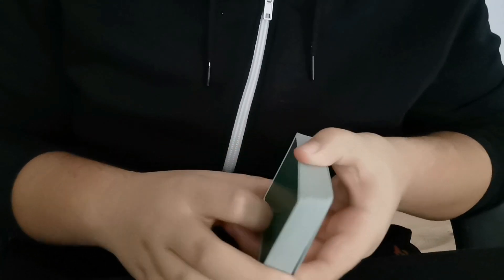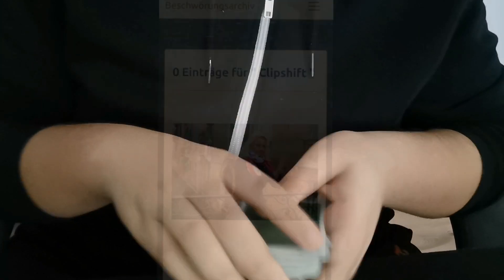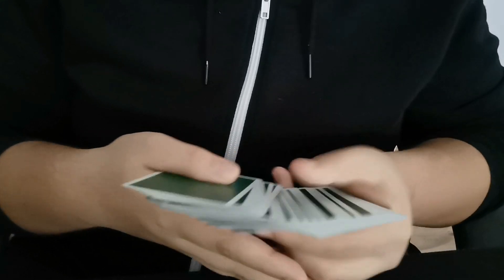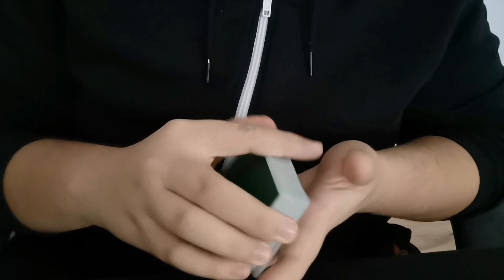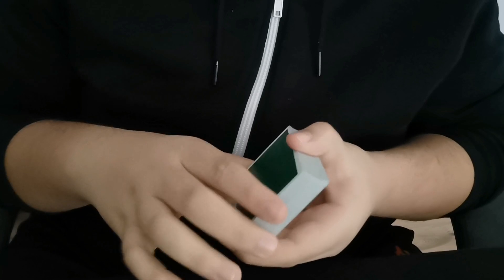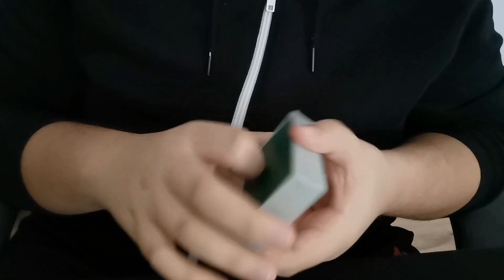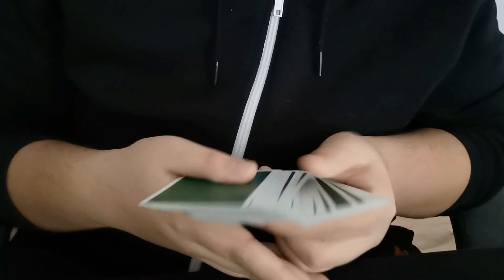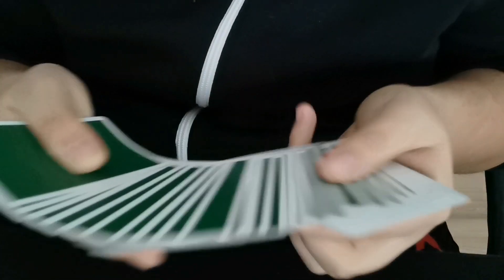Clipshift Tutorial | Deutsch |MAGICTOMI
Herzlich Willkommen zu diesem neues Video. Schön das du hier bist.

Heute gibt's :
Ein Tutorial zum Clipshift. Viel Spass :)

Wenn ihr neue Karten braucht dan schaut bei Berlin card co vorbei und nutzt unbedingt den Code "Tomi7" für

Für Fragen,Anregungen, Tipps oder Videoideen könnt ihr mir gerne eine DM auf Insta schreiben ( Link siehe oben)

                     - Drehpartner ( virtuell)

Bis zum nächsten Mal 😎✌️.